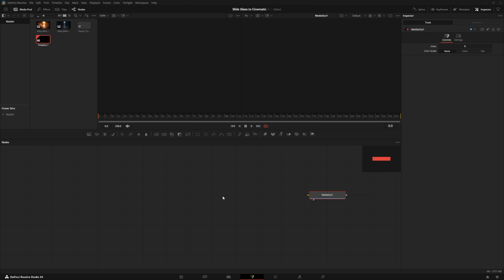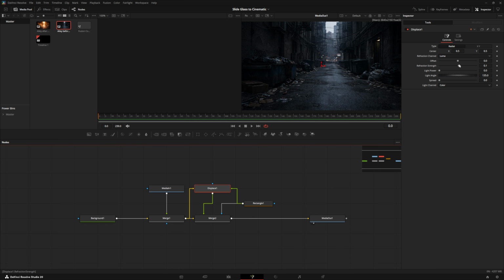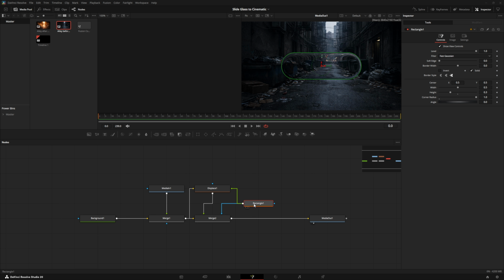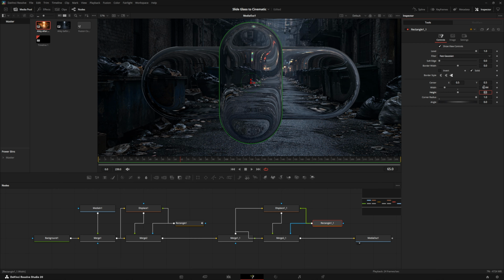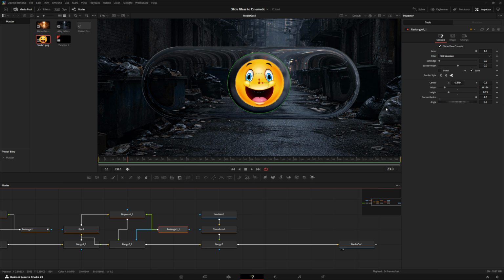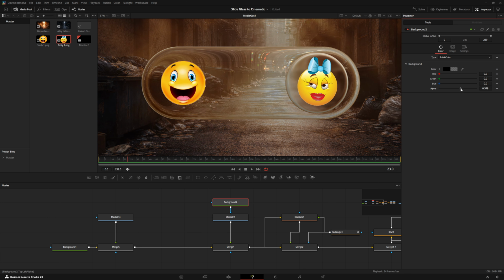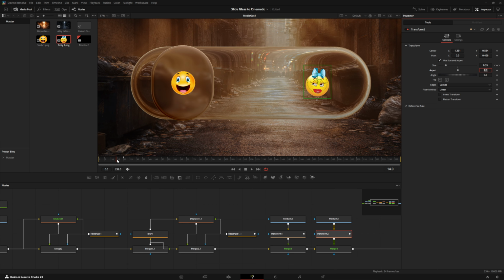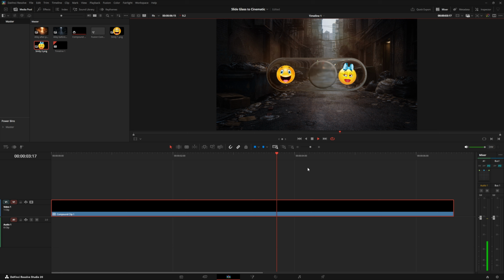Forget The Glass Plugin, Build It In Fusion Instead.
Create liquid glass animations in DaVinci Resolve using Fusion with no plugins. This DaVinci Resolve Fusion tutorial shows you how to build glossy, refractive, high-end glass motion graphics from scratch using professional animation techniques.

In this step-by-step Fusion workflow, you’ll learn how to create cinematic liquid glass effects that look premium, dynamic, and polished without presets. Perfect for YouTube intros, UI sliders, motion graphics, title animations, product visuals, and cinematic overlays. You’ll learn how to control refraction, glow, animation curves, keyframing, and the Spline Editor to create smooth, professional glass animations inside DaVinci Resolve.

Whether you’re a beginner or experienced creator, this tutorial will help you level up your Fusion skills and create modern glass-style motion graphics that stand out on YouTube.

Chapters:
00:00 - Intro
01:30 - Fusion Basics
02:45 - Creating the Glass Shape
07:00 - Animating the Glass
08:00 - Adding Details
09:30 - Keyframing Techniques
13:00 - Spline Editor Refinement